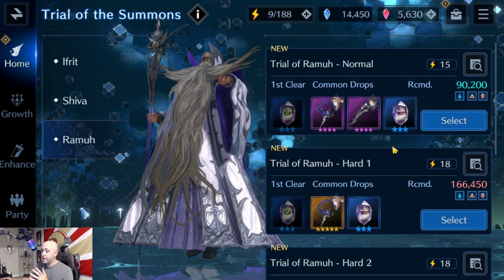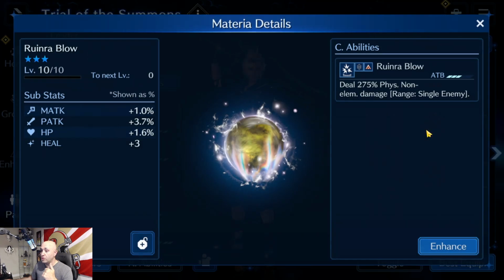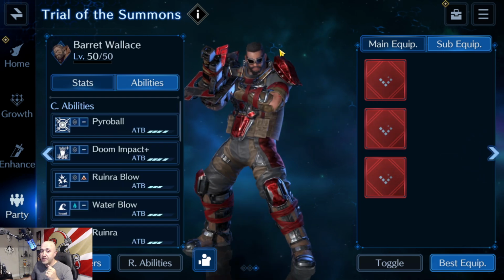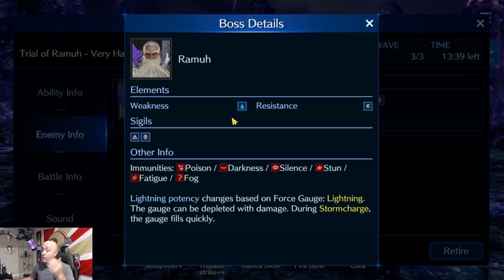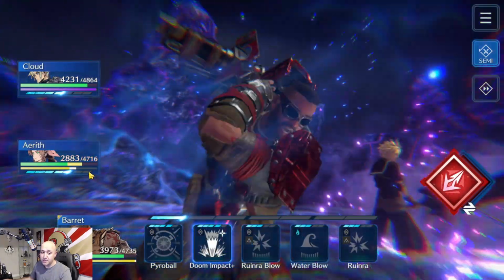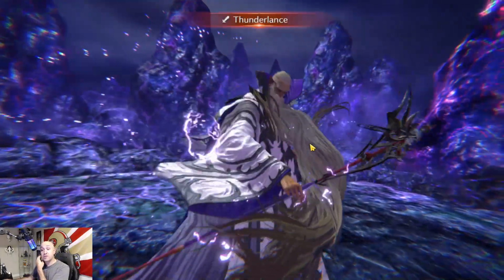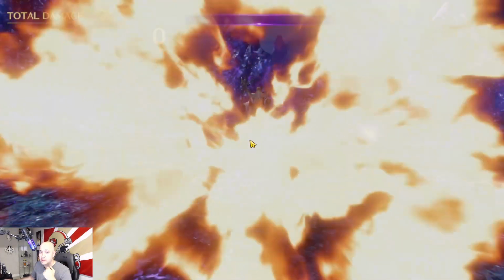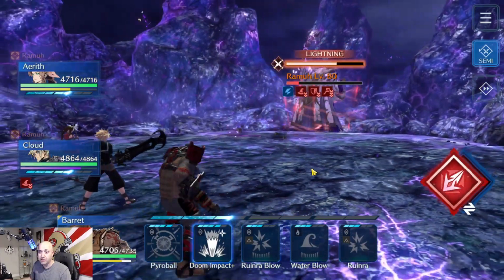[FF7: Ever Crisis] - Ramuh Very Hard Mode Mechanics Video! How to handle every phase & team setup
Hey guys,

here is the full Ramuh VH fight with mechanics explained and the possible teams/setups to beat it!